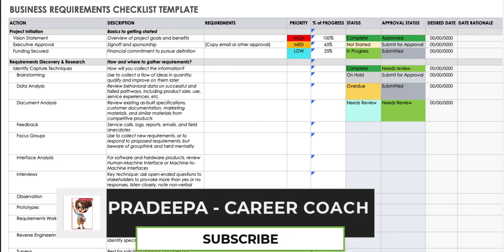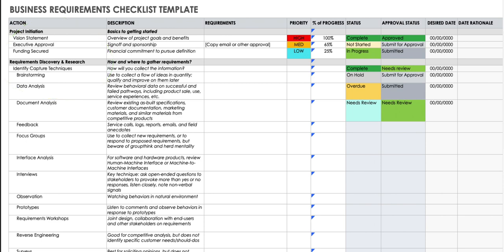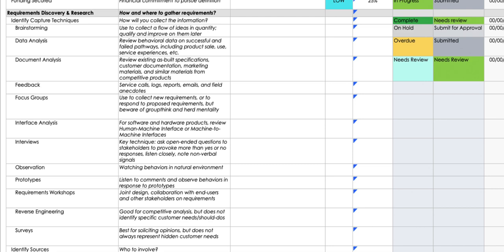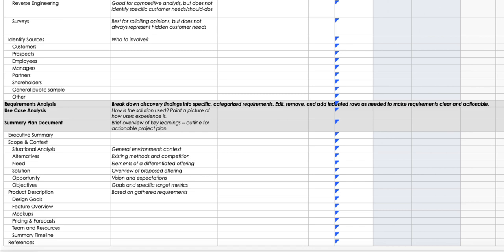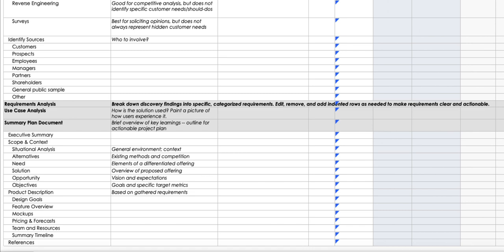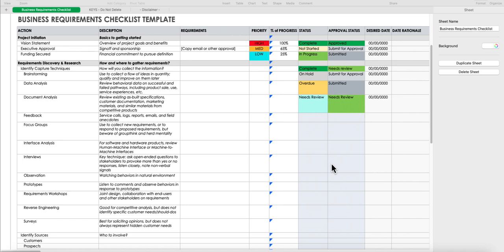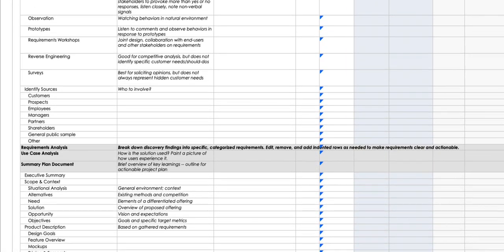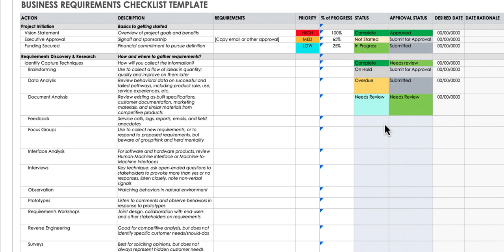How to create BUSINESS REQUIREMENT CHECKLIST TEMPLATE ?COMPLETE GUIDE.